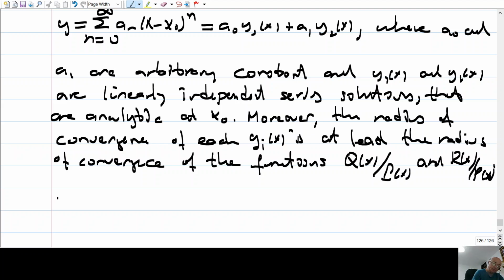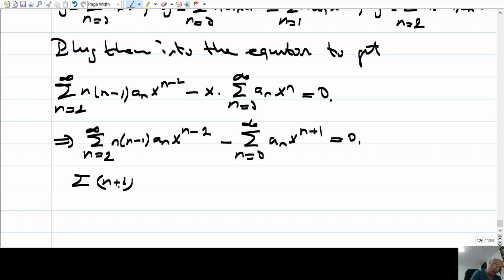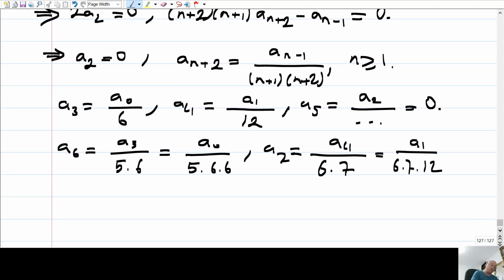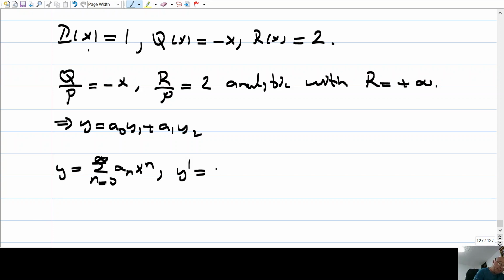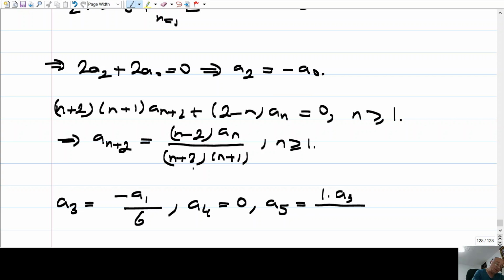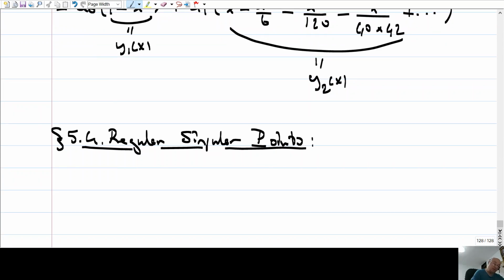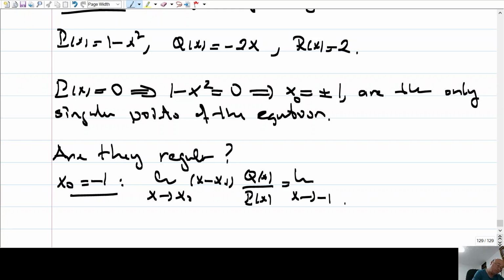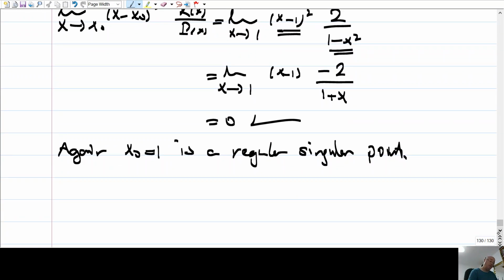Math254 - 32 - Differential Equations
Math 254: Section 5.2 and 5.3 Series Solutions Near An Ordinary Point, Part 1 and Part 2.